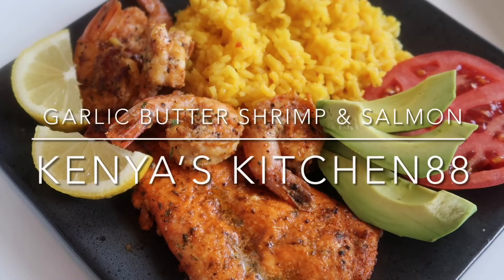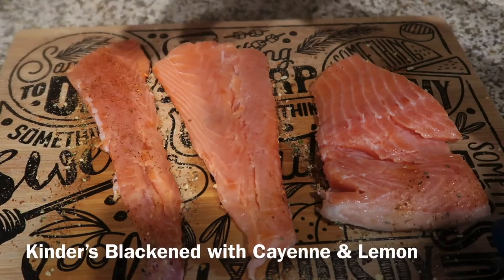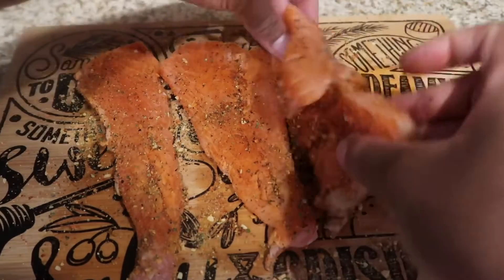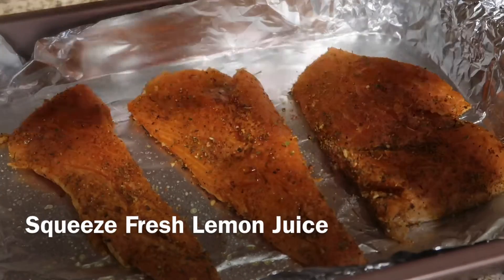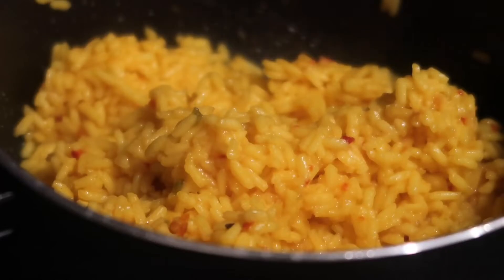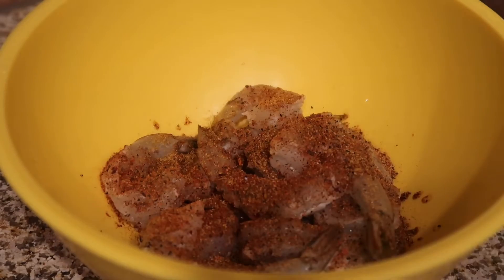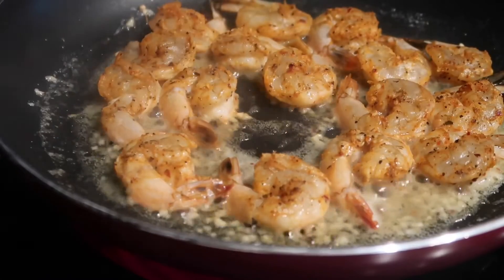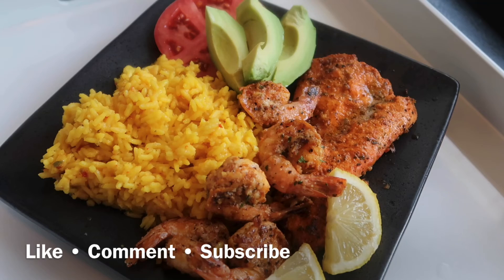Delicious Garlic Butter Shrimp 🦐 & Salmon 🍣 Dinner Recipe | [Voice-Over]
🌻Kenya’s Kitchen88🌻